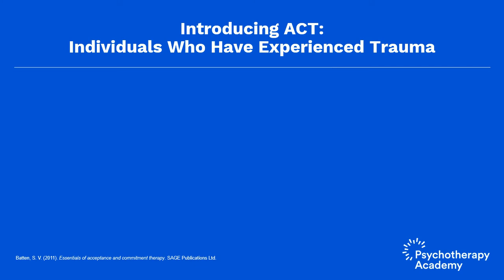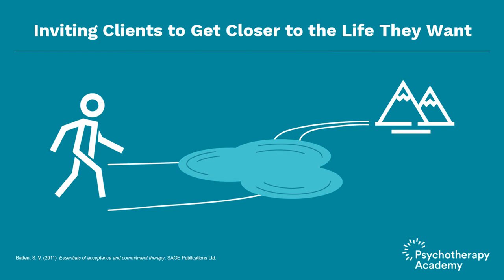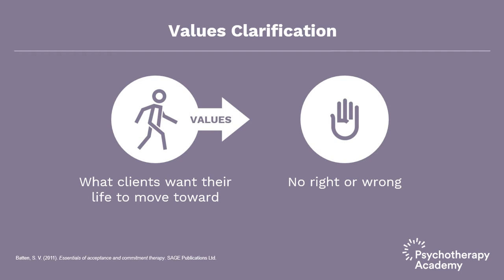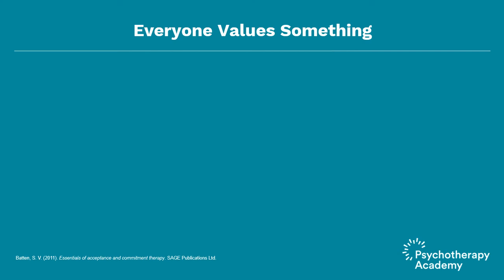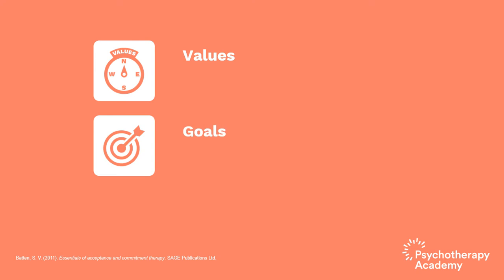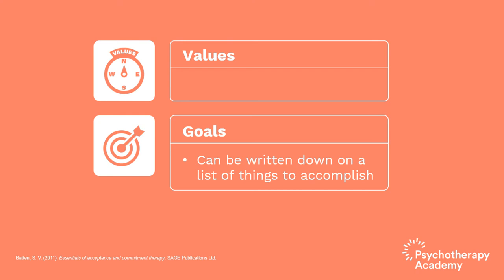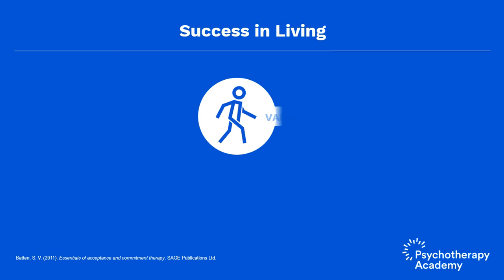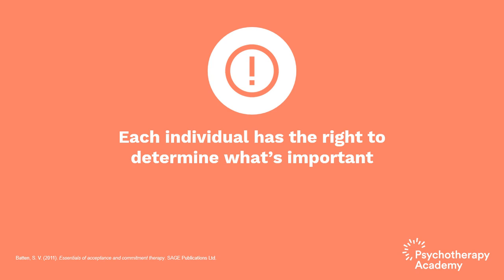Values Clarification for PTSD: Rationale and Key Concepts